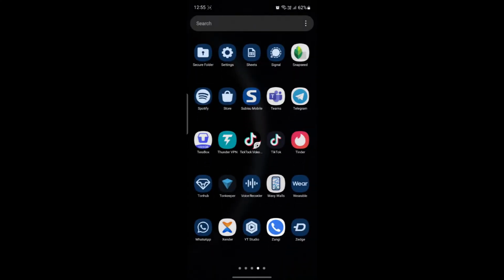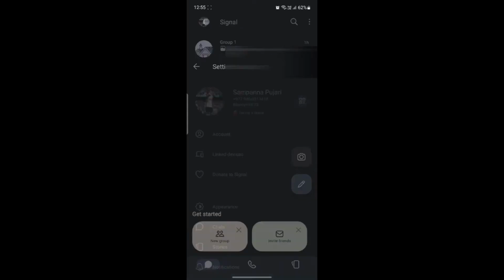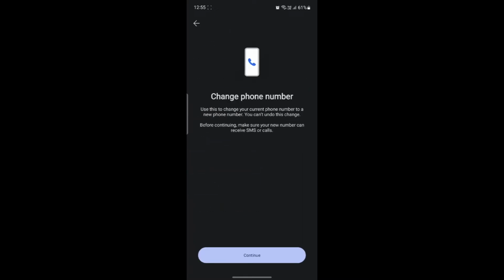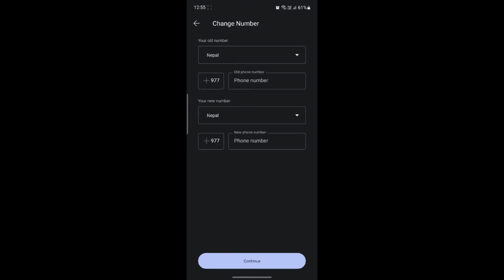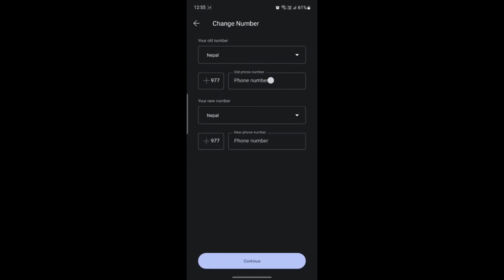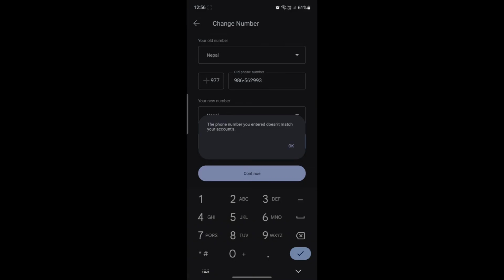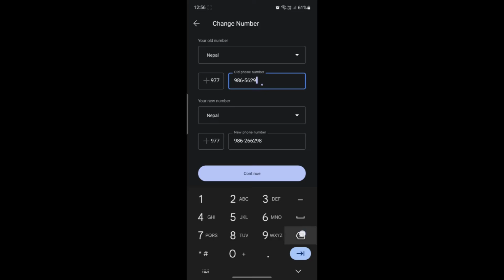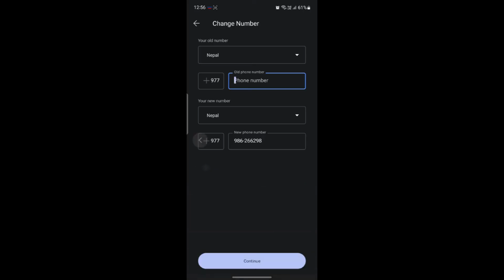How to Change Phone Number in Signal 2024?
Need to update your phone number on Signal? In this step-by-step guide, I’ll show you how to change your phone number in Signal while keeping your chats and contacts safe and secure.

Changing your phone number on Signal is easy, and with the right steps, you’ll maintain your privacy and security.